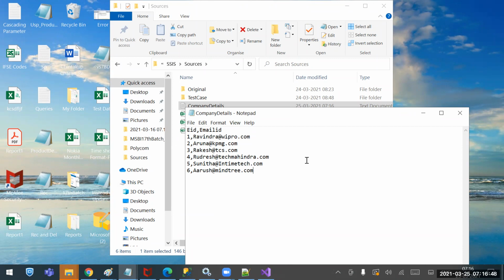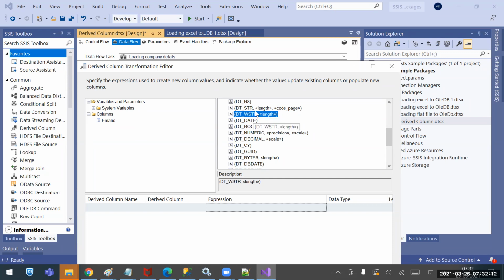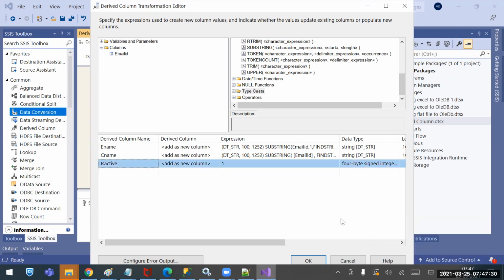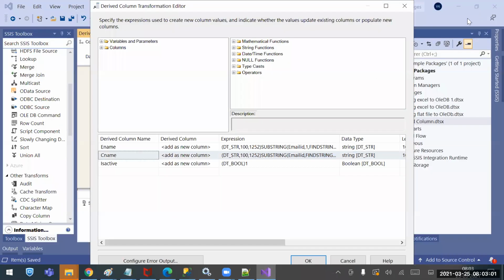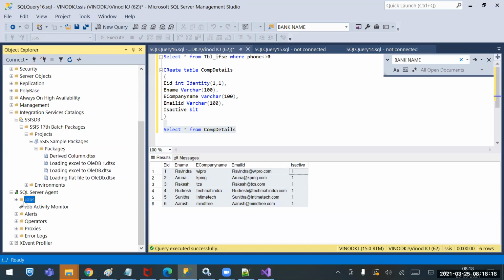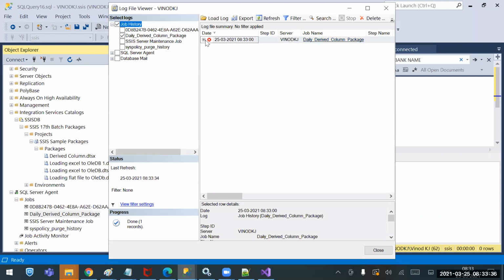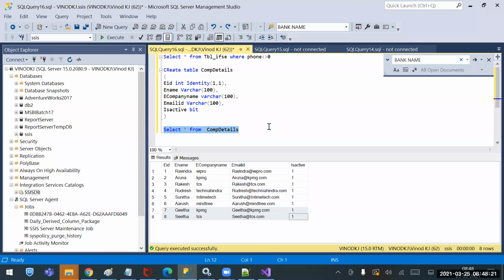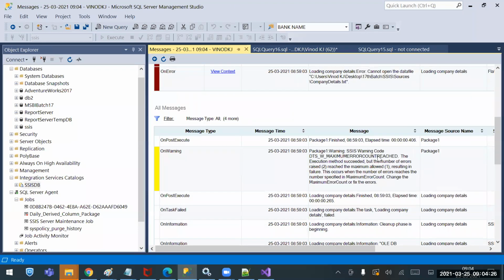How to use Derived Column for Dynamic Data Transformation in SSIS ?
In this tutorial, you’ll explore the power of the Derived Column transformation in SQL Server Integration Services (SSIS). Learn how to create new columns or modify existing ones by applying expressions, calculations, and transformations on your data as it moves through the data flow. This feature is essential for transforming data in real-time, adding calculated fields, and standardizing formats before loading into your destination. Ideal for anyone looking to enhance their ETL process with dynamic and flexible data transformations.